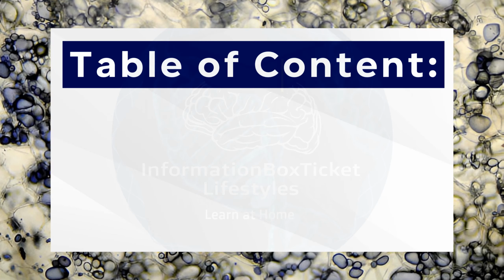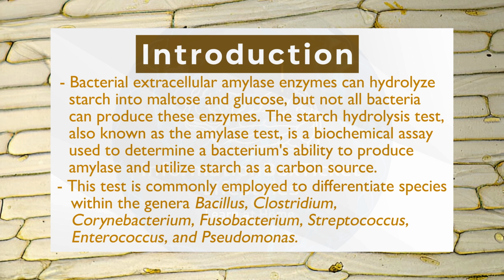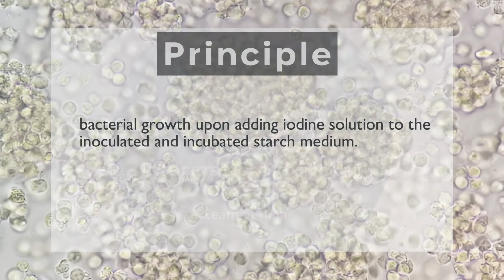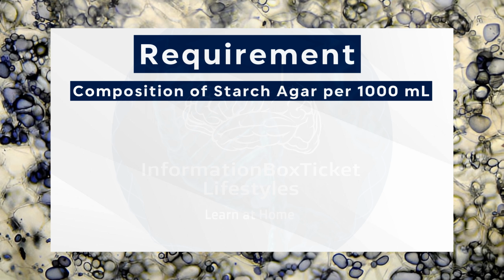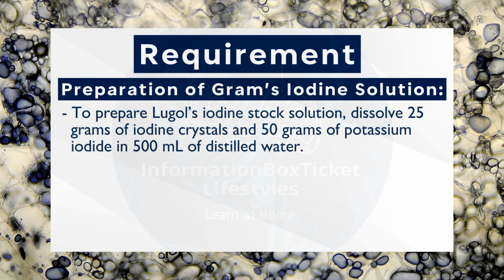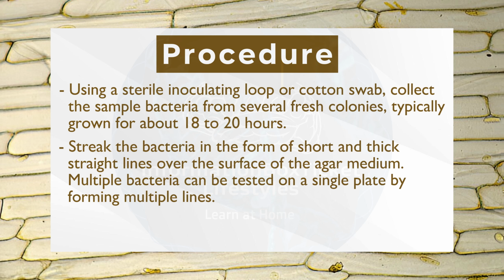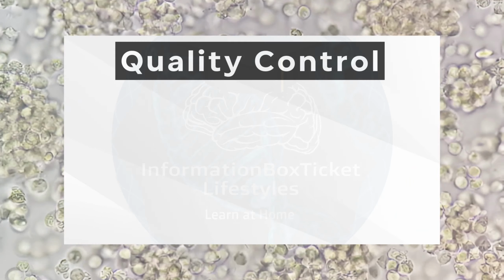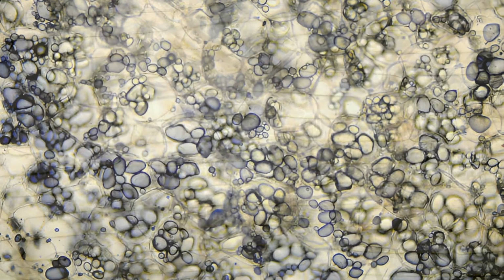Performing the Starch Hydrolysis Test in the Microbiology Lab - Biochemical Tests 101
Uncover the secrets of bacteria and their ability to break down starch with the Starch Hydrolysis Test!  This video, perfect for beginners in microbiology, takes you step-by-step through this biochemical test commonly used in labs. Learn about the science behind the test, how to perform it, interpret the results, and how it helps identify different bacteria.

𝗜𝗻 𝘁𝗵𝗶𝘀 𝘃𝗶𝗱𝗲𝗼, 𝘆𝗼𝘂'𝗹𝗹 𝗱𝗶𝘀𝗰𝗼𝘃𝗲𝗿:
- The principles of starch hydrolysis and its role in bacterial identification.
- All the materials you'll need to perform the test in a microbiology lab.
- A clear demonstration of the test procedure, from inoculation to result interpretation.
- How to differentiate between starch-hydrolyzing and non-hydrolyzing bacteria.
- The applications and limitations of the Starch Hydrolysis Test.

Whether you're a student, educator, or simply curious about microbiology, this video provides a comprehensive and engaging introduction to the Starch Hydrolysis Test.

Table of Contents:
- Introduction
- Objectives of Starch Hydrolysis Test
- Principle of Starch Hydrolysis Test
- Requirement for Starch Hydrolysis Test
1. Culture Media
2. Reagents
3. Equipment
4. Test Organism (Sample Bacteria)
5. Control Organisms
- Procedure of Starch Hydrolysis Test
- Result and Interpretation of Starch Hydrolysis Test
- Starch Hydrolysis Test Results of Some Common Bacterial Pathogens
- Quality Control
- Precautions
- Applications of Starch Hydrolysis Test
- Limitations of Starch Hydrolysis Test